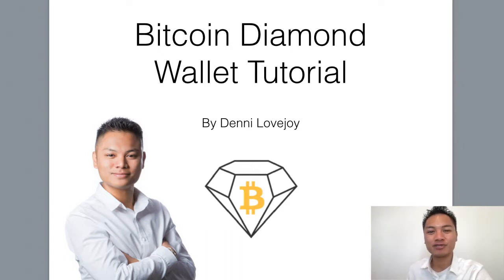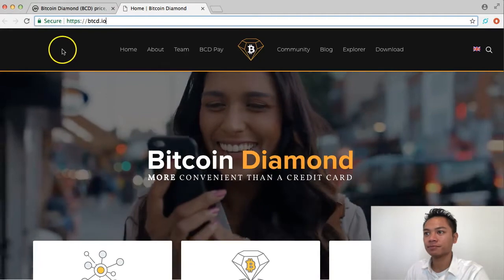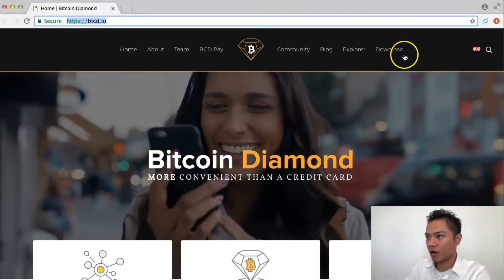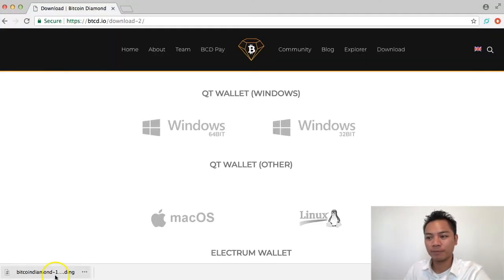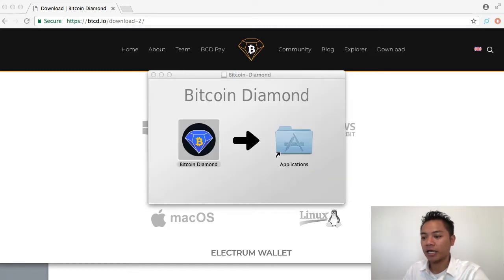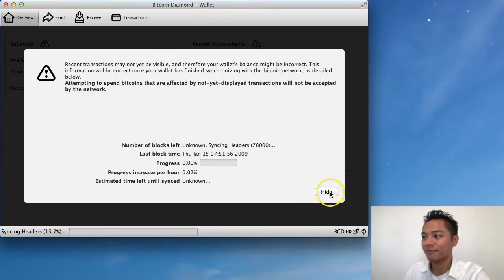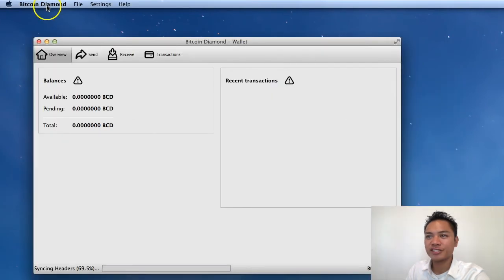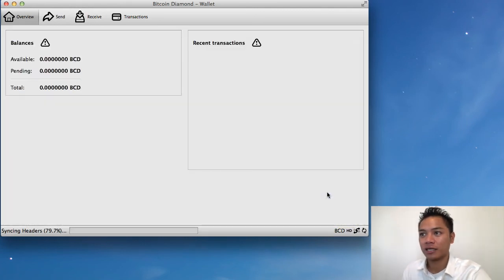Blockchain Tutorial #25 - How To Setup A Bitcoin Diamond Wallet